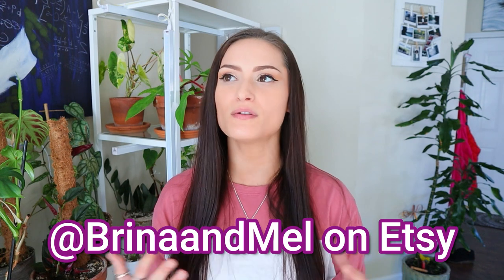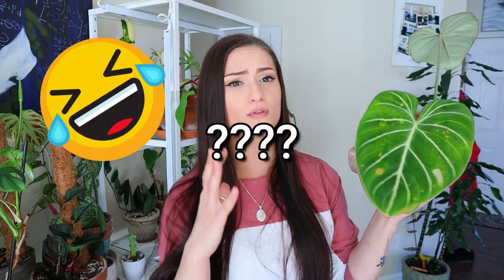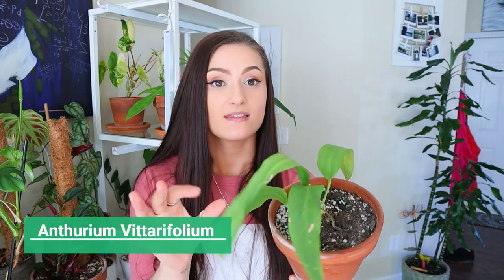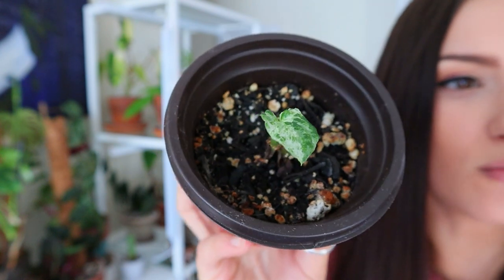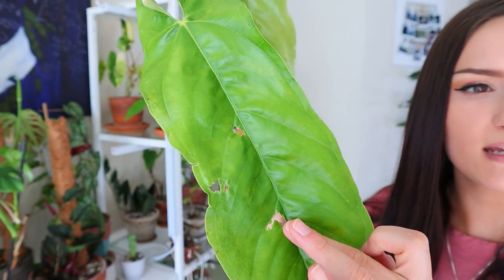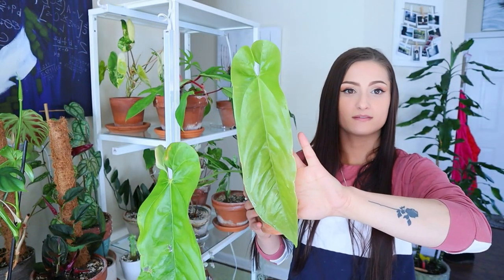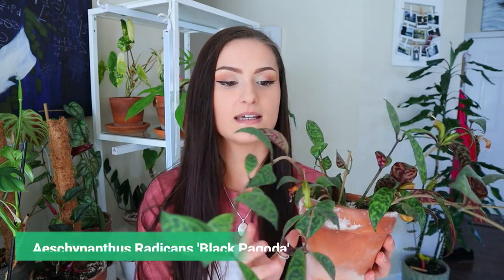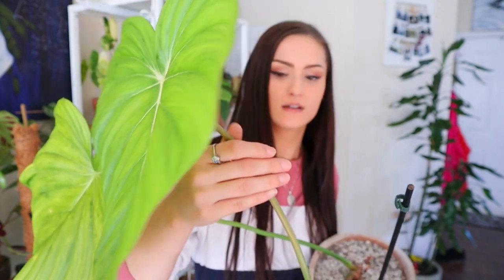EXCITING PLANT UPDATES | UNCOMMON PLANTS | IMPORTED HOUSEPLANTS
Hey houseplant friends! Here are some exciting houseplant updates! I also included an update on the houseplant import I got a few weeks ago! We all know that thrips attacked my houseplants a few months ago and I am happy to say, that is all in the past! It was a pain to figure out how to get rid of thrips, but systemic granules did the trick. I am so excited and happy to see my house plants growing even through the winter! It just happens that all of the plants I show in this video are uncommon house plants, so I hope you enjoy them. Let me know which uncommon plant your favorite in the comments below!

As always, thank you for all of your support! The houseplant community is amazing! 💚💚💚

-Watch this video until the very end
-Share my channel with other planty friends

PLANTY SUPPLIES I USE:
🌱Mosquito Bits- To Get Rid of Fungus Gnats
8 Oz Bottle
30 Oz Bottle
🌱Long-Fiber Sphagnum Moss
🌱Black Gold Fine Orchid Bark 8 Quart
🌱 Moisture Meter
🌱Levoit Humidifier- 4 Liter $39.99
🌱Watering Can

SHELVES & GROWLIGHTS:
🌱Grow lights
🌱Small Grow Lights
🌱LED Wall Strip Lights
🌱 IKEA Shelves:
Short Shelf
      Tall Shelf:
🌱Collapsible Wall Shelf

PLANTY DECOR:
🌱Macrame Hangers

Filming Equipment I Use:
🌱Camera (Canon EOS M50)
🌱Studio Lights
🌱RODE Microphone
🌱Camera Stabilizer
🌱Mini Tripod